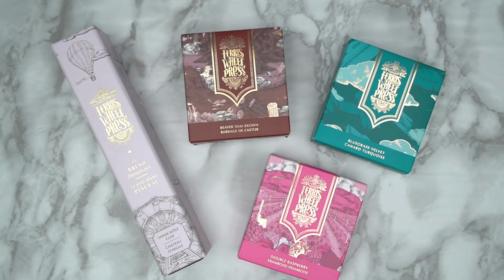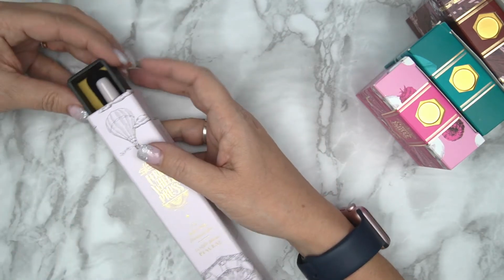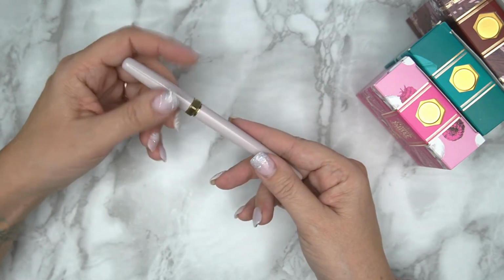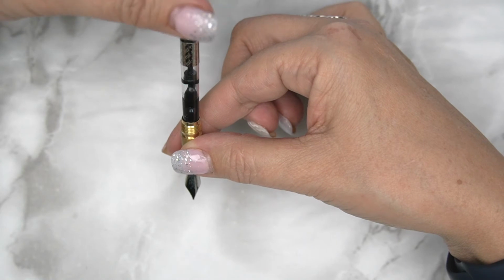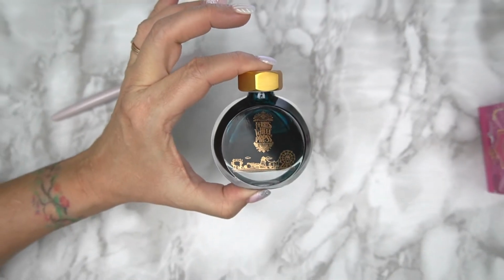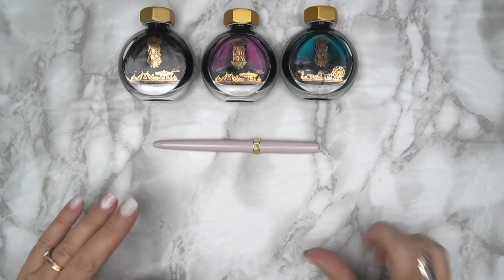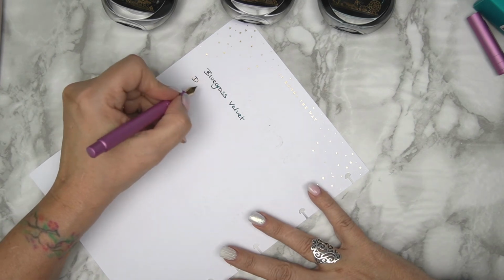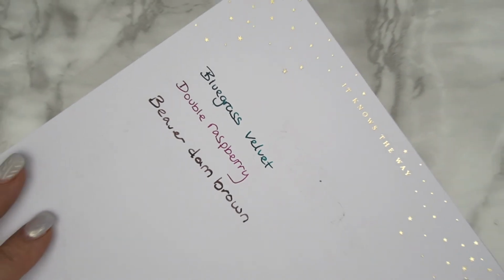Fountain Pen | Ferris Wheel Press , 2020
I am so excited to share with you my Christmas present from my hubby!  He knows my love of stationery and treated me to this beautiful fountain pen by Ferris Wheel Press...It writes beautifully and I will treasure it 💕

♥♥♥ My Etsy Store

♥ PLANNERS & OTHER ACCESSORIES I USE ♥
▸ Classic Happy Planner
▸ Mini Happy Planner
▸ Sharpie S-GEL 0.7mm pen
▸ Papermate Inkoy gel 0.7mm gel pen
▸ Highlighters - Stabilo Boss 15 pack
▸ Reusable Sticker Paper
▸ Printable Planners

♥ STICKERS SHOPS ♥
▸ The Thankful Planner
▸ Grand Plans
▸ Print Petticoat Bandit
▸ The Planner Shack
▸ Tralala Stickers
▸ Design Sticker Store
▸ Paper Crown Planner
▸ Yupi Yei Papers
▸ Paper Lemonade
▸ Plan 4 Happy
▸ Best Printables 4U
▸ Pinky Stickers
▸ Stickers and Doodles
▸ La La Land Studio
▸ Wendy Prints
▸ Simply Beautiful Plans
▸ Decal Specialties BJ
▸ K Stickers Co
▸ Pretty Paper Stationery
▸ The Inspired Peach
▸ Peach blossoms Co
▸ The Pink Dot Paperie
▸ The Prairie Planner
▸ Graceful Muse Paperie
▸ The Joy of Planning
▸ Stella Beau Sticker Co
▸ PaperBits Co
▸ Holly Lyn Co
▸ Beneva Creations
▸ Beyond Paper Flowers
▸ Bizzy Bee Planners
▸ Planning Simplified
▸ Little Red Balloon Ink
▸ Treasured Pages Co
▸ I love my planner shop